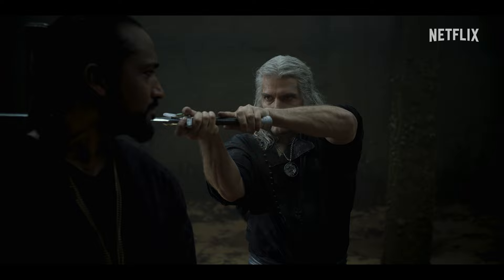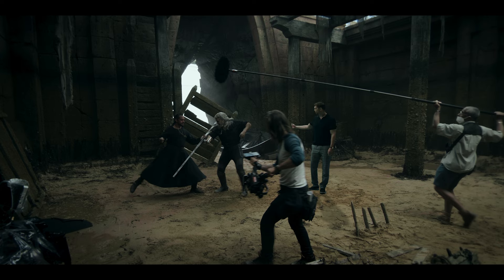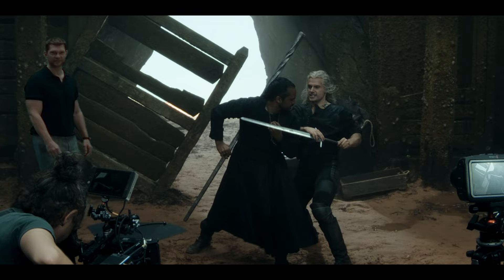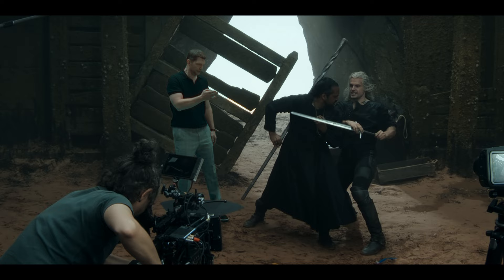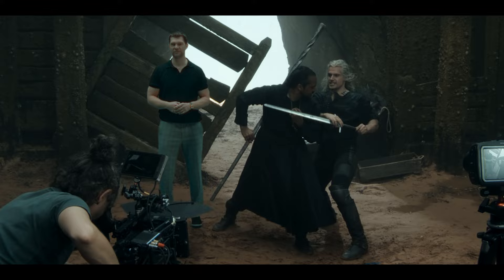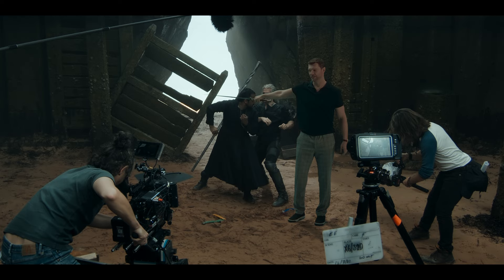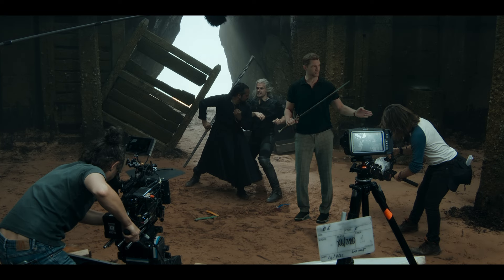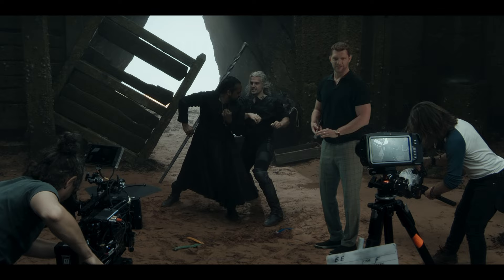The Witcher's Stunt Coordinator Breaks Down the Vilgefortz Fight Scene | Netflix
Stunt Coordinator and 2nd Unit Director Wolfgang Stegemann talks us through the complexities of filming the iconic fight scene between Geralt and Vilgefortz in Season 3 Volume 2 of The Witcher.

Destiny brought them together. Dangerous forces are trying to tear them apart. Geralt and Yennefer fight to keep Ciri safe as war brews on the Continent.